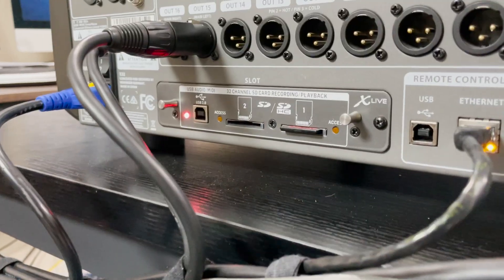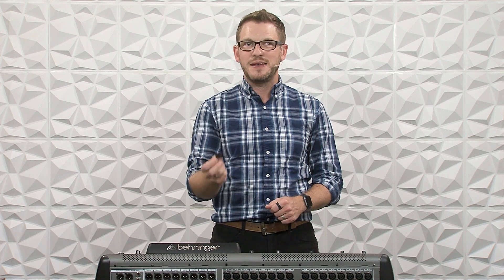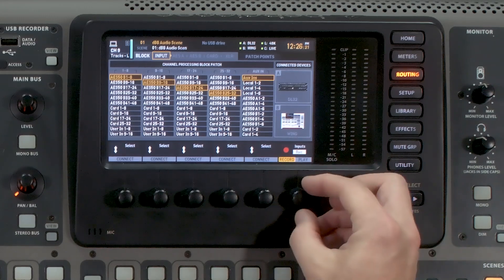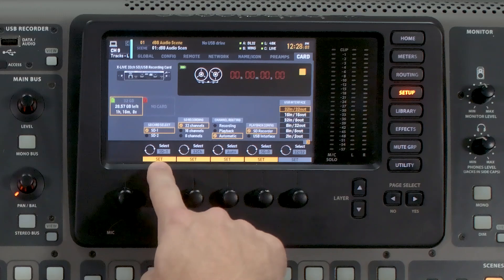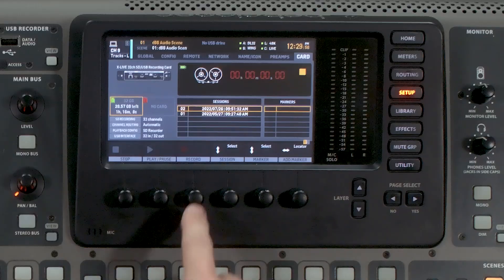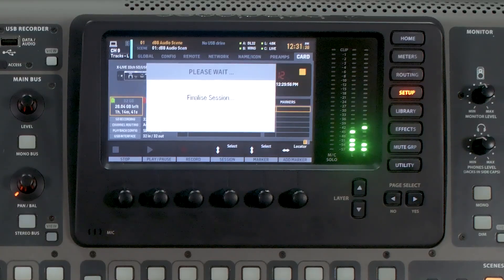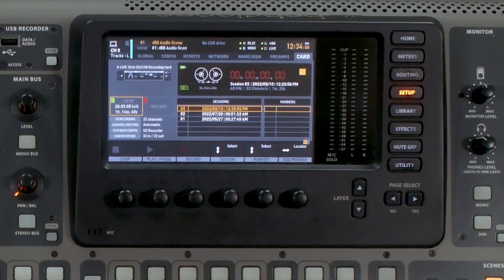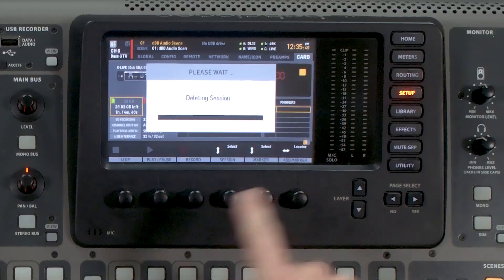Behringer X-Live Virtual Sound Check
In this video, I use the Behringer X-Live expansion card on the Behringer X32 for a Virtual Sound Check with no external computers. I will often recommend recording mid-week rehearsals or events so that you have some audio from your space to practice mixing, or train volunteers and new staff.

Here is the SanDisk SDHC 32GB Card that I recommend

Chapters:
00:00   Intro
00:18   X-Live Expansion Card
02:01   Routing Setup
05:12   Recording to SD card on X-Live
06:32   Playing Back Audio with the X-Live Card
07:04   Notes about using Virtual Sound Check
08:38   Deleting X-Live Sessions